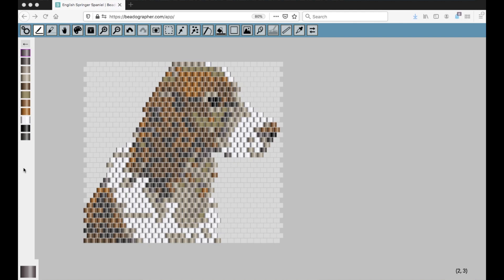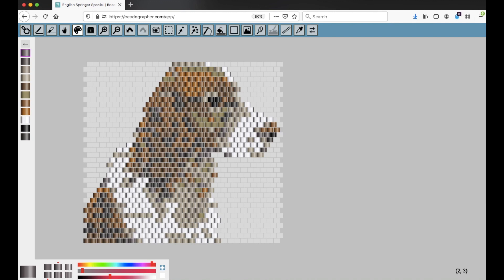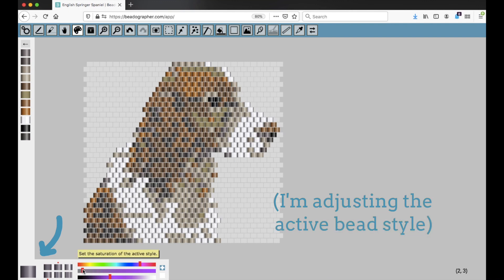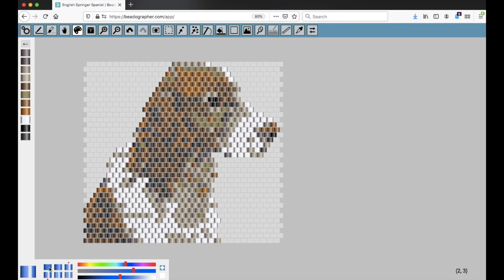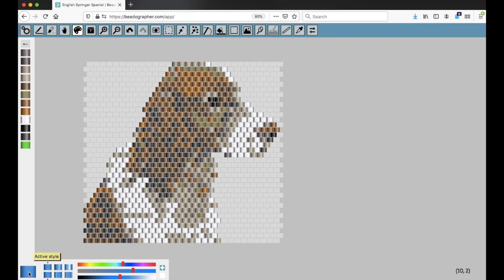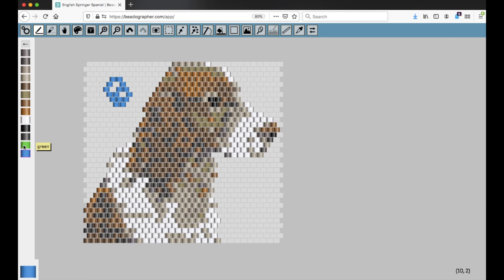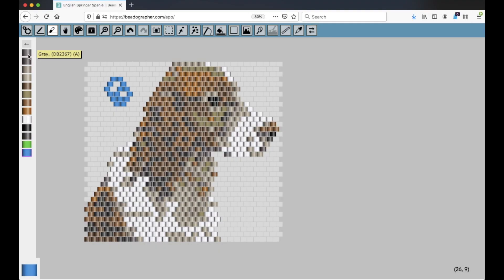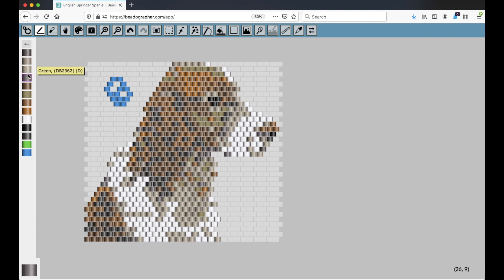ARCHIVED: 14.1 Palettes: Using the Color Picker menu to create custom swatches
This video covers the Color Picker menu, which lets you create a custom swatch. You'll do this if you want to create a color/style that you need to replicate (for example, if you don't know the product code of a bead you have in your inventory) or if you want to create a palette of "ideal" colors to be matched to real bead products later.

The video demonstrates how to adjust the hue, saturation, and luminosity of the active style bead before adding it to the palette, as well as adjusting the finish (matte, semi-gloss, gloss) and transparency (opaque, transparent, inner-lined). The video also shows two ways to add your custom styles to the palette, as well as how to change the position of swatches in the palette and how this affects bead symbols.